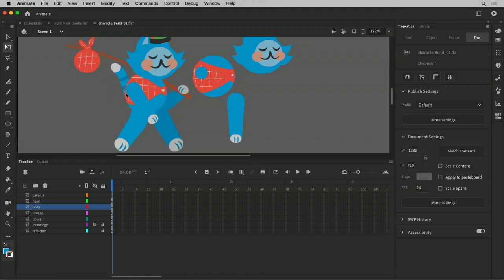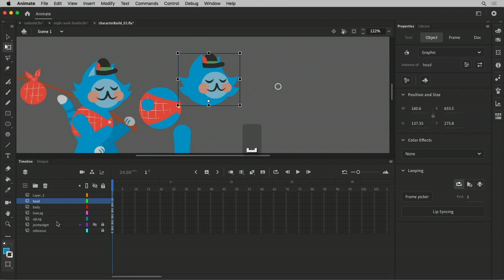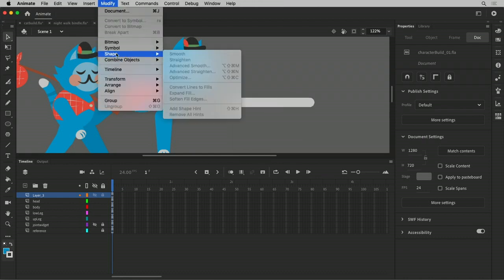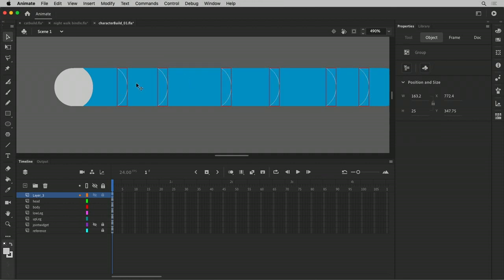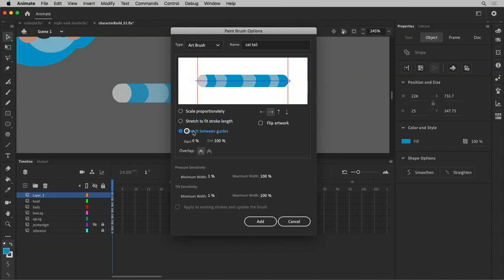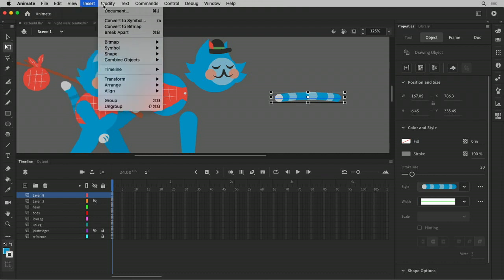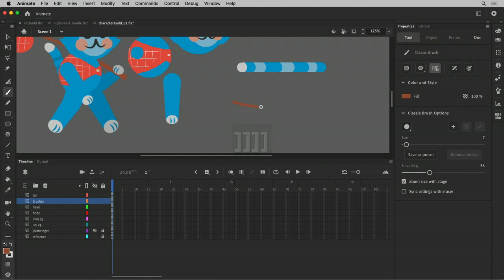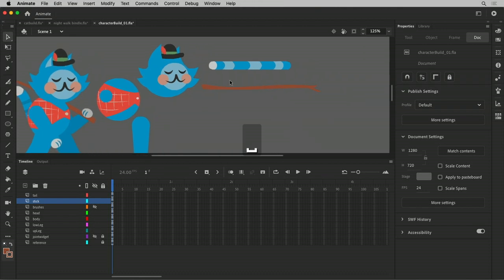Make a noodly tail (6/25)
What you learned: Shapes have different design and animation qualities than Symbols.
- Classic Tweening Graphic Symbols is best for transforming objects.
- Shape Tweening Shapes is best for deforming shapes.
- Custom Paint Brushes can be tweened as any other shape, creating rubber hose or noodle style flexible parts.
- Modify then Shape & thenConvert Lines To Fills is a way to expand a line to a shape that can be made into a Paint Brush.
- Anything created with a brush or shape tools can be converted to an Art Brush.
- Right-click on a selected shape and choose Create Paint Brush. After setting the options, the new Paint Brush will appear in the Stroke Style drop-down menu in the Pencil Tool Properties.
 - Sometimes a newly-created Art Brush will have a bounding box around it when selected. It can still be deformed with the Selection Tool, but you have to click off of the Object and then click directly on the Shape to deform it. If this is confusing, just Break Apart the Object so it returns to being a Shape, using Modify & Break Apart.